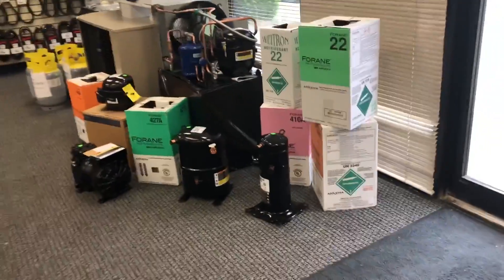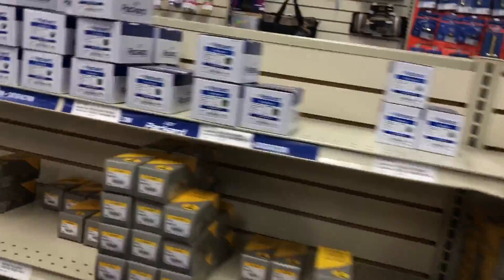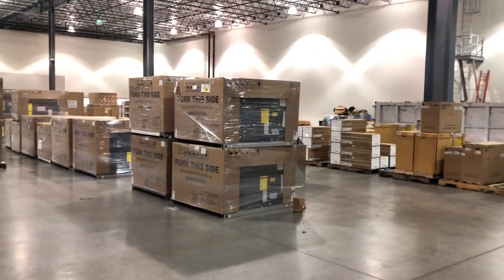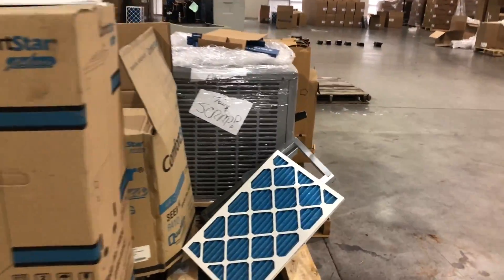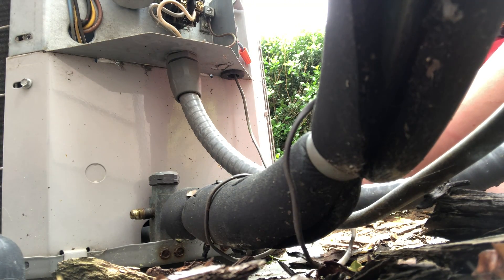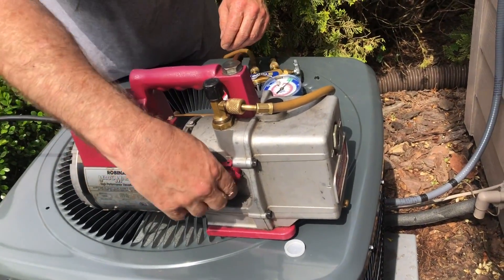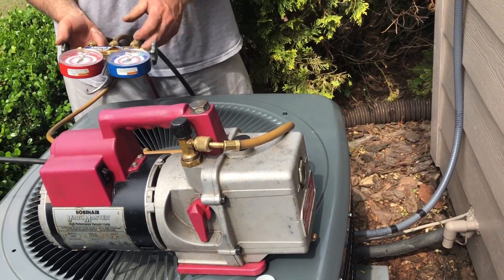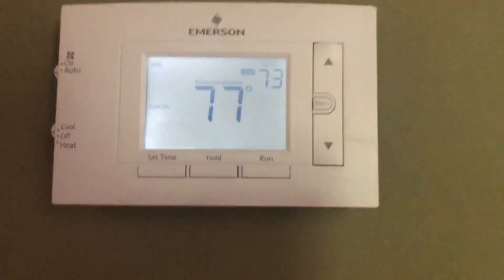HVAC Install - My Goodman GSX14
Various clips on the installation of my new upstairs air conditioner

I should add the panel you see under the valves while brazing is NOT from the new unit. That panel is from an old scrap unit that was laying around.